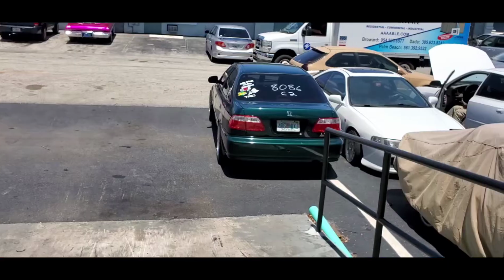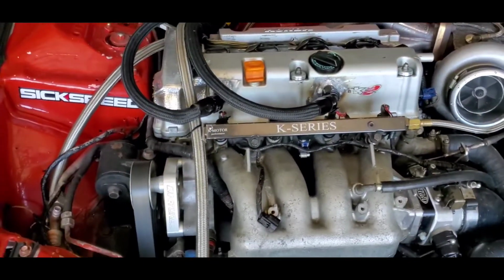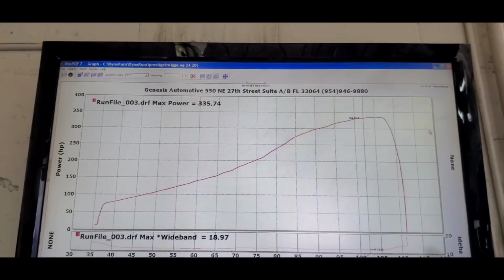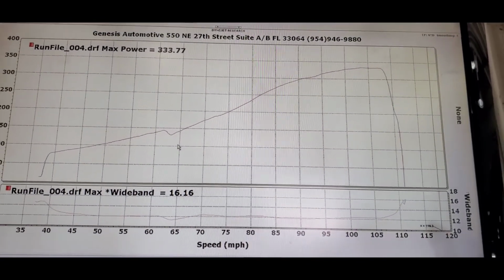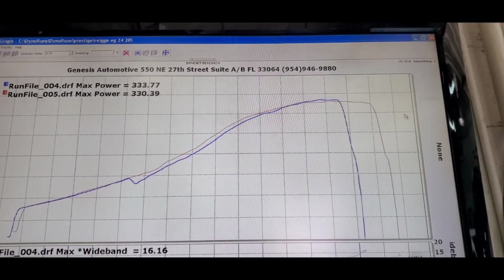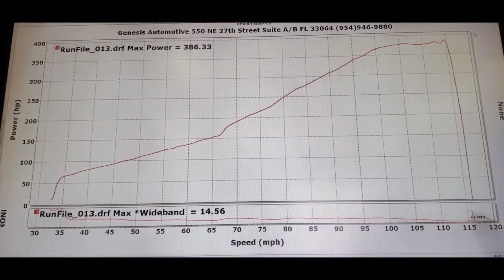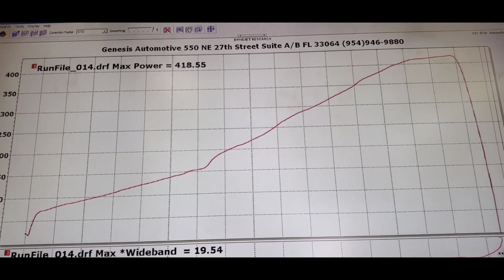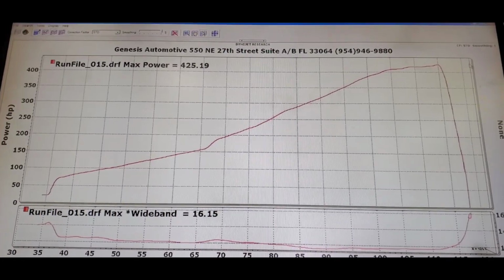SMURFTUNE EG HATCH K SWAP.